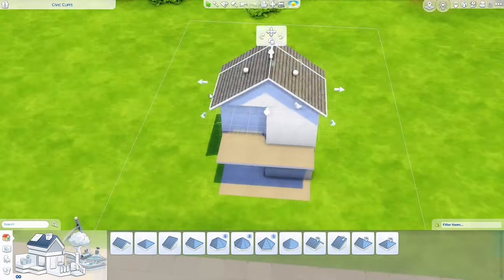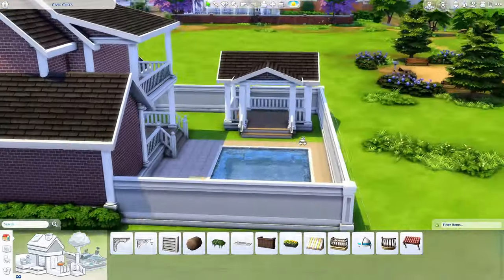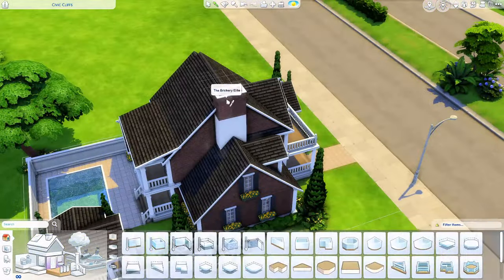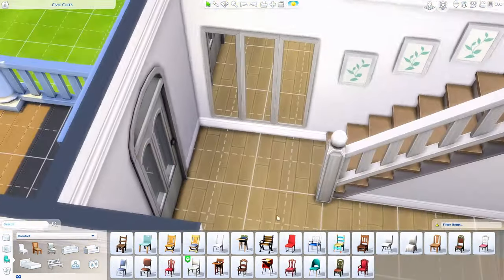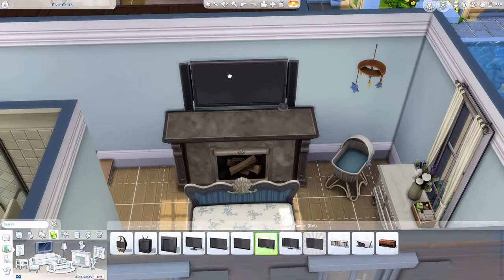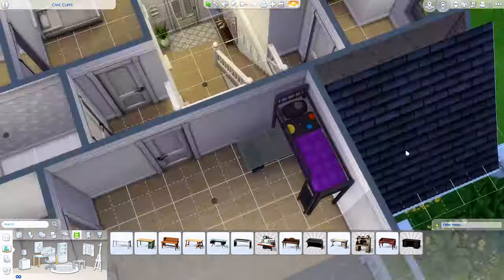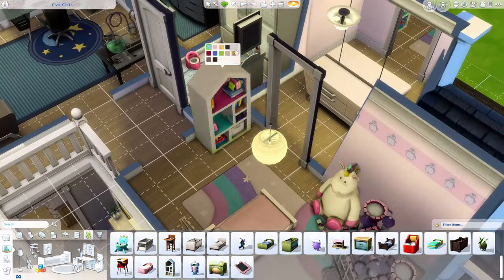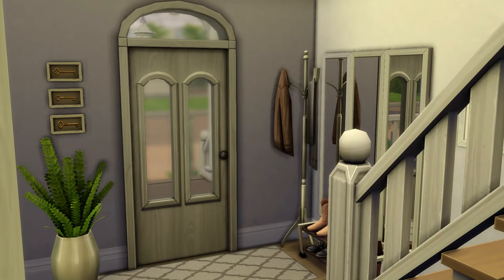I built a Traditional Suburban home using only the Base Game || The Sims 4 Speed Build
Hey everyone! Today I am building a Base Game Only traditional home for a large family in Newcrest. ♥

Download on the EA Gallery @ TheClumsySimmer